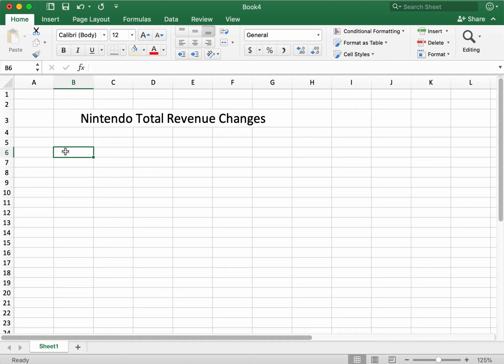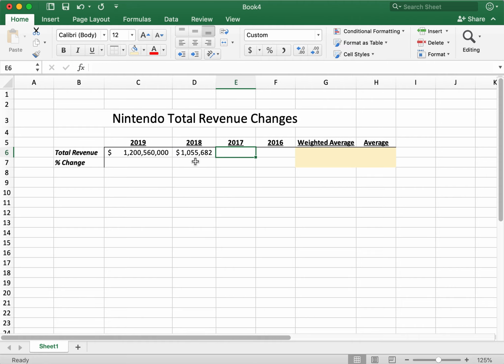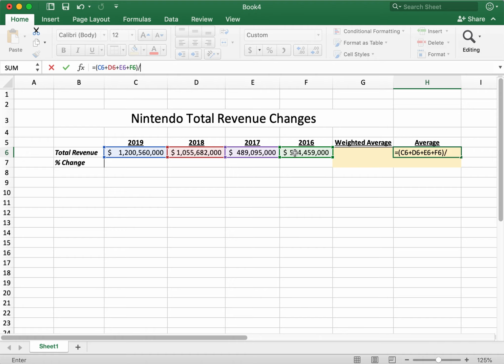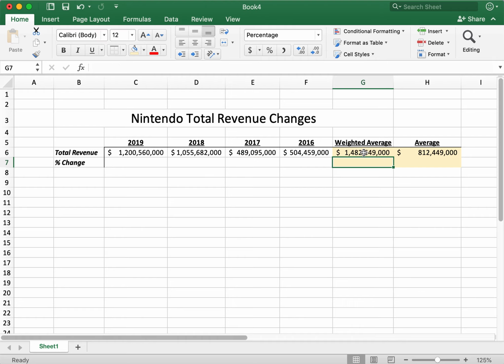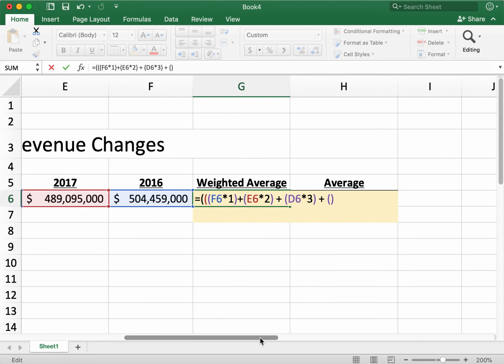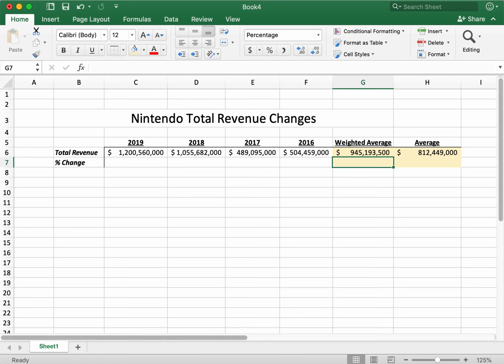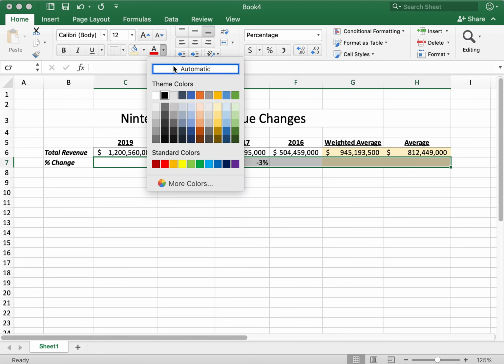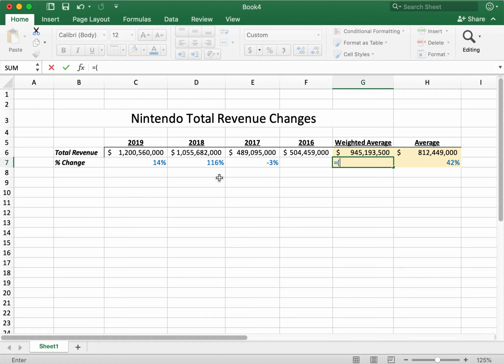CSC151 Week05 Lecture4